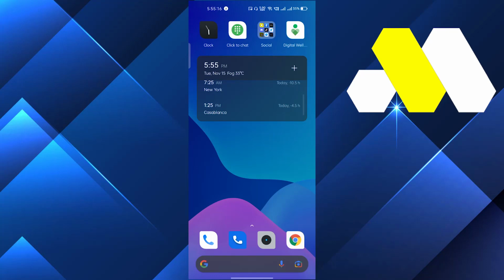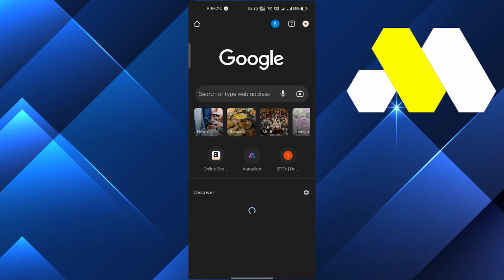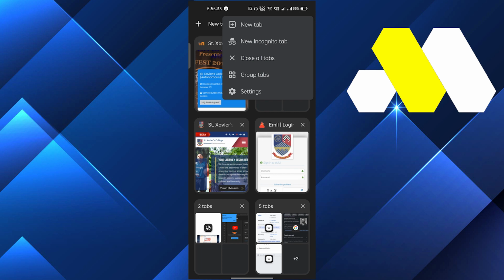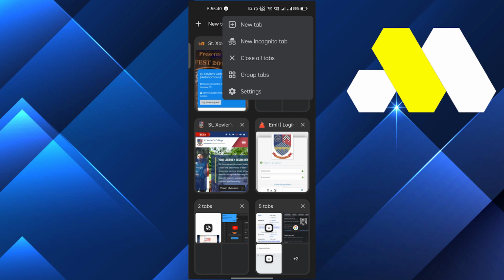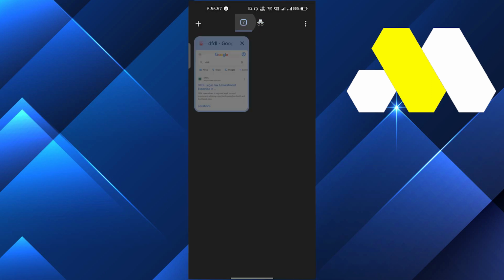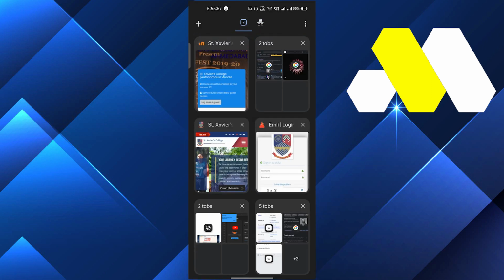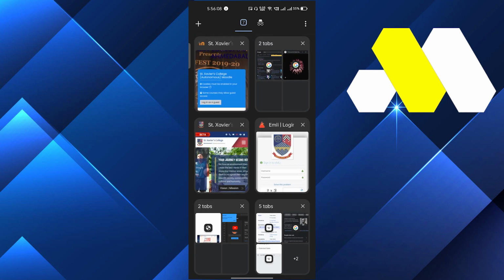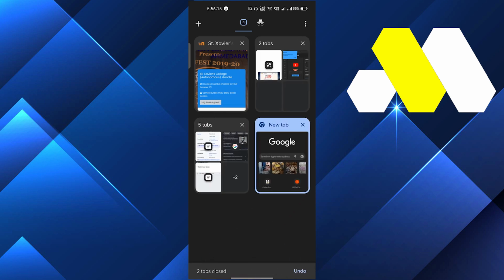How To Remove Incognito Mode In Google Chrome Permanently